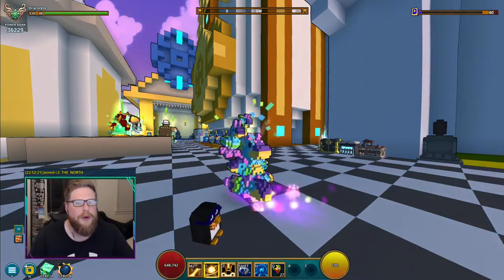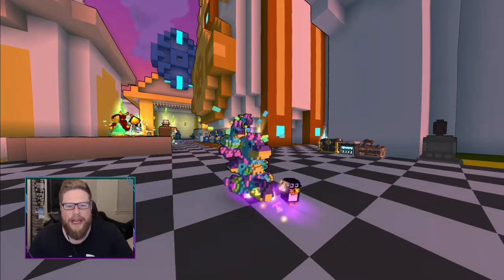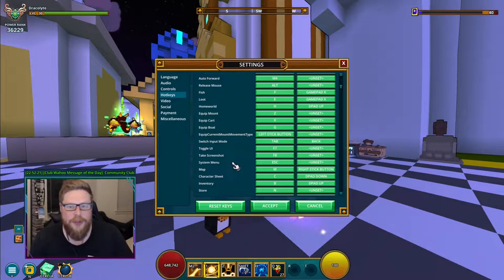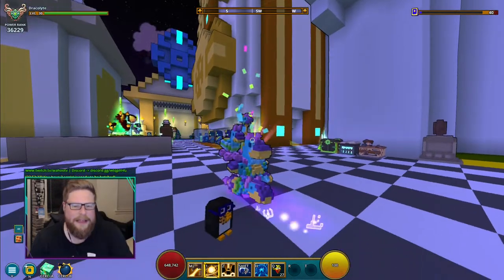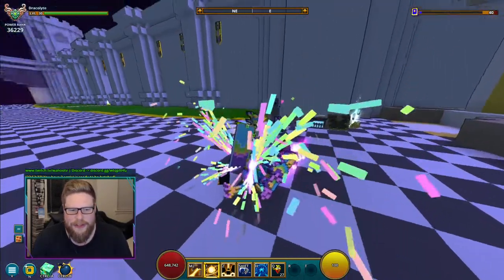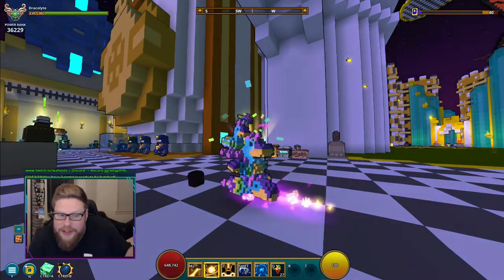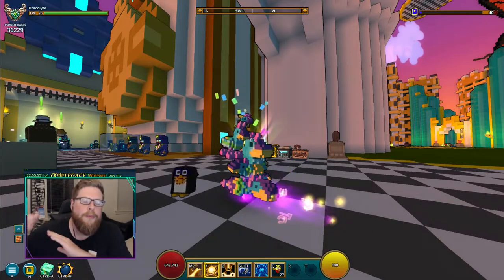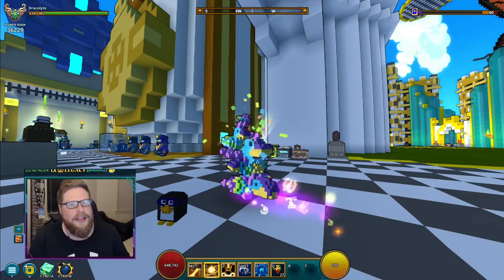WEEK 6 | WIN 100.000 FLUX IN WAHOO's TRANSMOG CONTEST IN TROVE!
So do you want to win 100.000 flux in Trove, you can! with my transmog contest, start today on the 25th of July 2021 to the 1th of August 2021, you can post 1 (2) pictures with your in game name on PC on our community discord and I will pick one winner to win 100.000 flux! Let the games begin!

(Only new accounts work with this. Once refered, you can´t refer anyone else, one-time deal!)